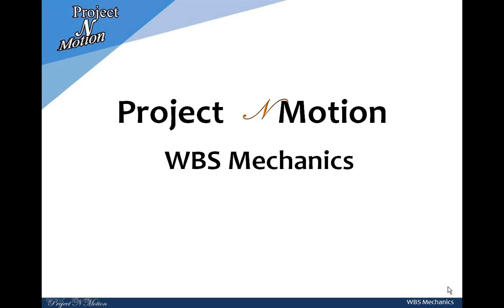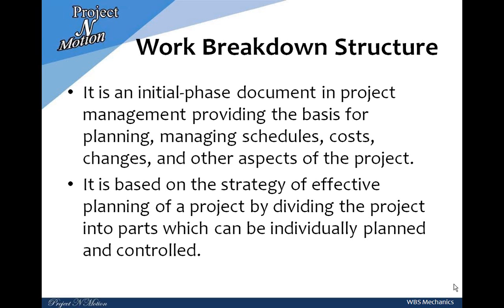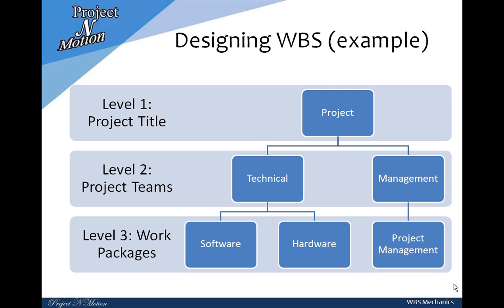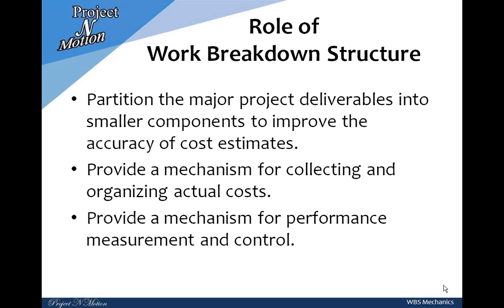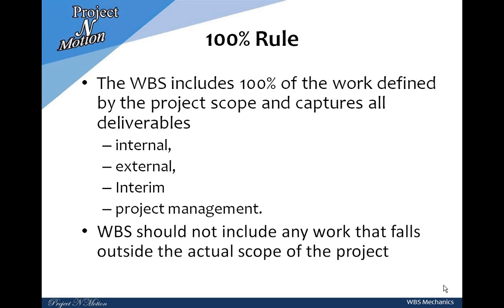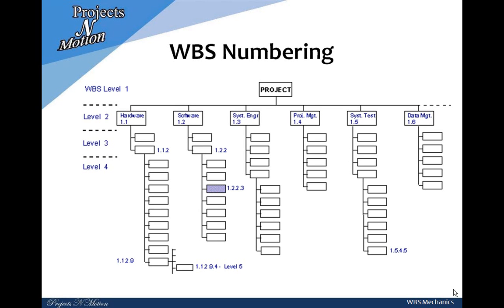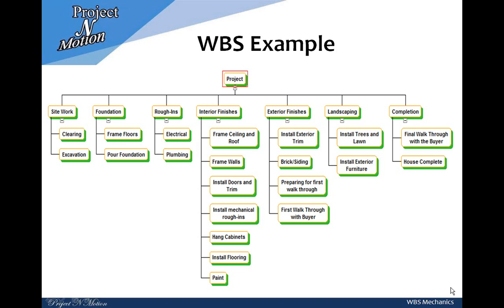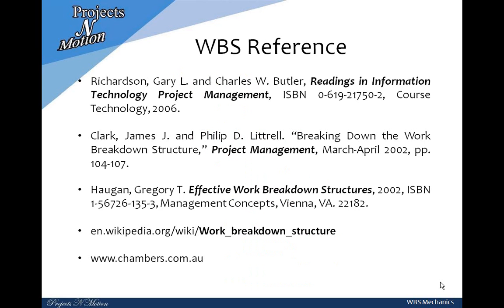Project Management : WBS Mechanics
This was a  project I did with some friends from University of Houston, Collage of Technology as a part of our Project Management class.

People Involved:

Syed Ashar Zia
Janaki Kuruganti
Bekir Sahin
Anil Kumar Maringanti
Indika Deepal Weerasinghe